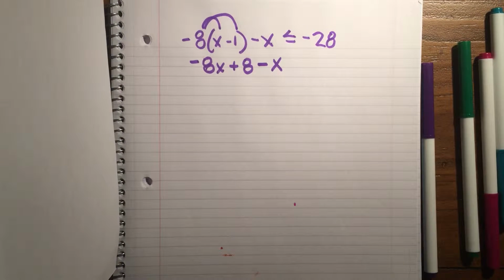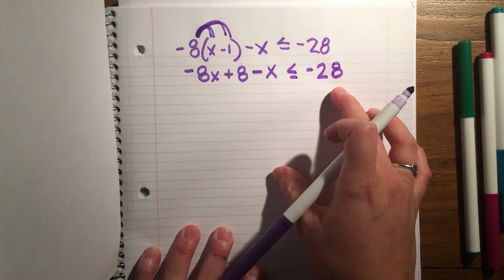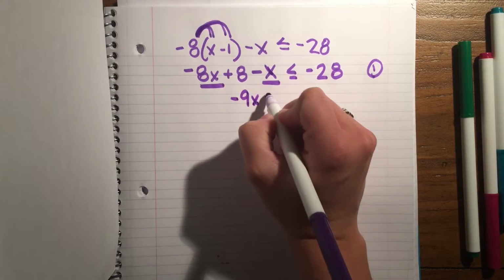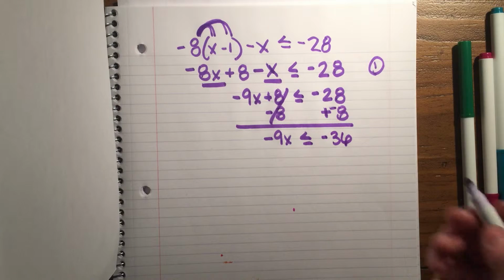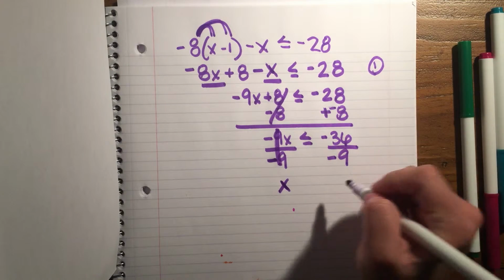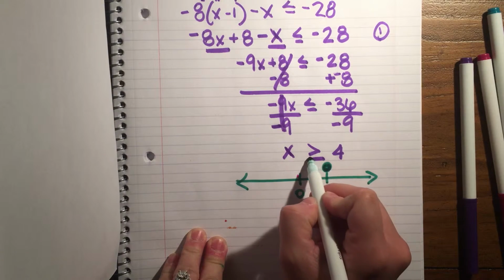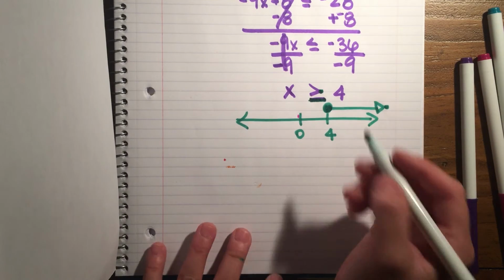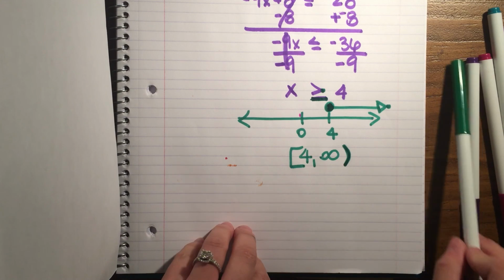Multi-Step Inequalities Continued